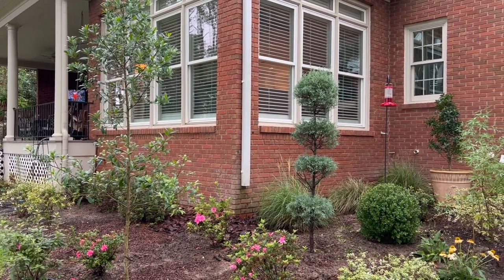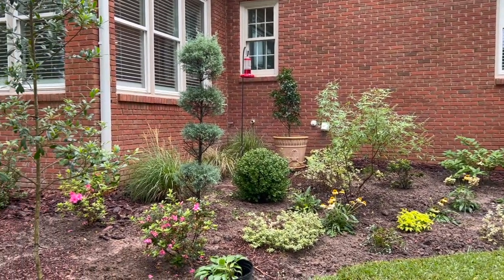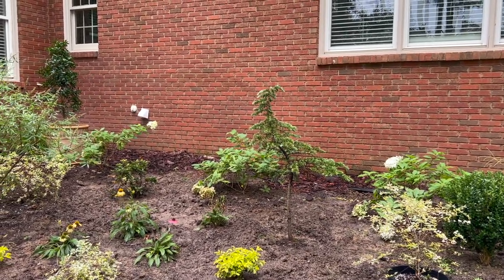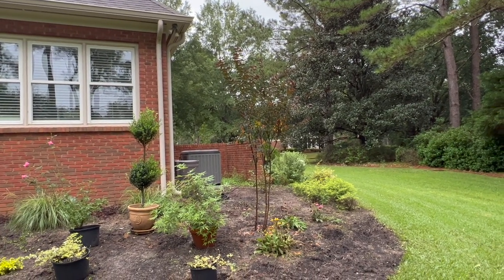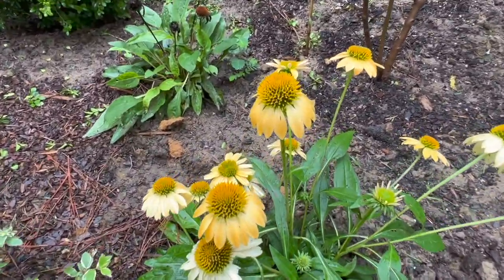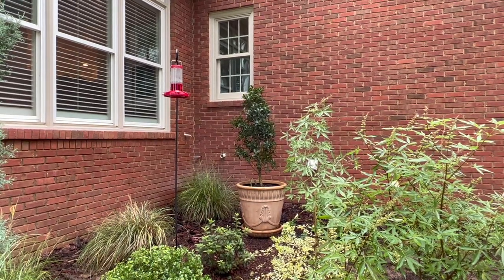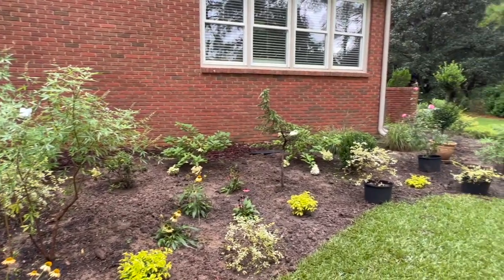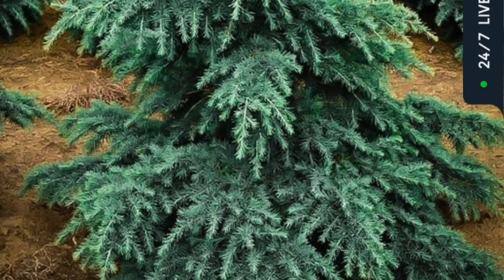A NEW COTTAGE GARDEN BED!!! //MY SOUTHERN GARDEN// 9/10/22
In this video, you'll see some changes I have made in the back garden bed of my house!  Unlike the front of my home, which is traditional and structured, the back yard is where I'm  having fun with "Cottage" style plant pairings!  Join me for fun and inspiration in this new Cottage Border!

Plants featured in this video are:
Eagleston Holly Tree
Divinely Blue Deodar Cedar
Limelight Hydrangeas
Twilight Magic Crape Myrtle
Miss Lemon Abelia
Twist of Lime Abelia
Carolina Cypress
"Yellow My Darling" perennials and Purple Coneflower
Adagio Grasses
Boxwood